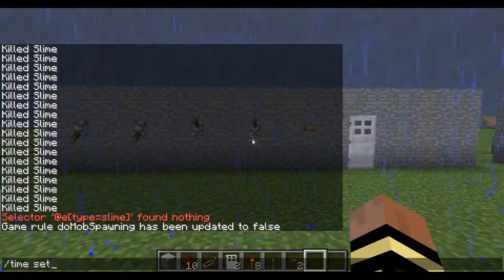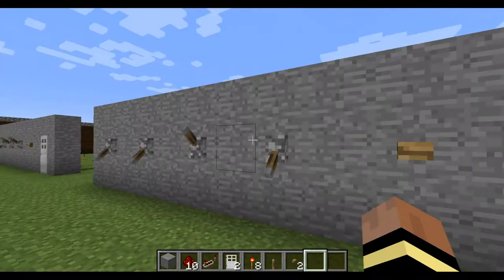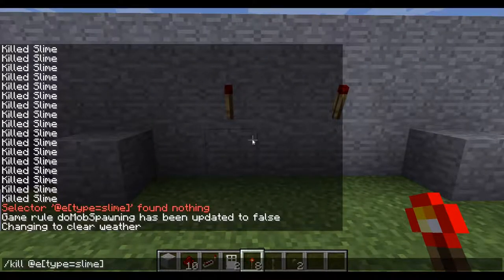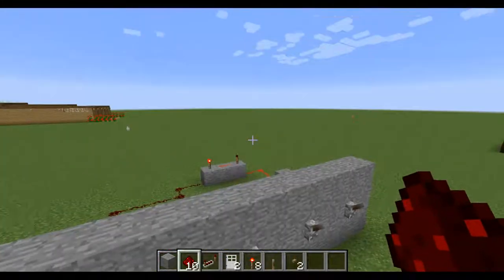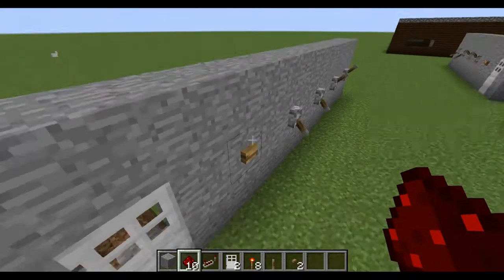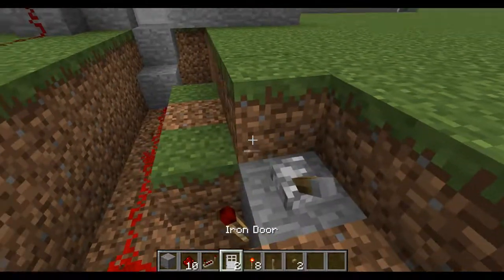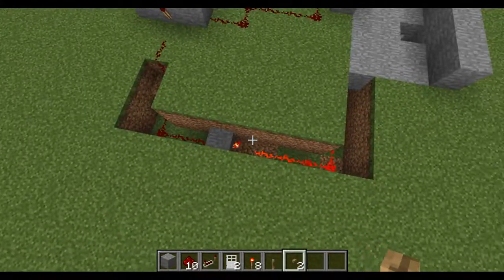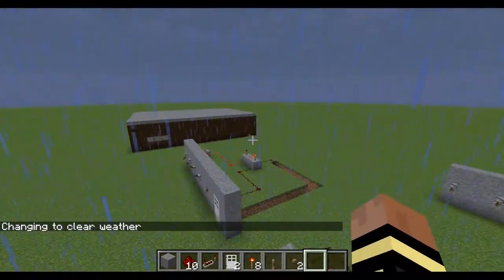Minecraft Combination Lock With Master Switch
Want to Lock your friends and enemies out of your base/house? then this is the video for you. Its quick and easy and includes a master switch that will keep the door locked even with the correct code.